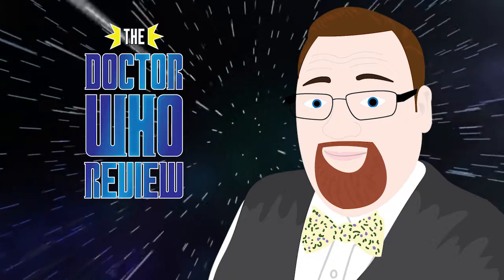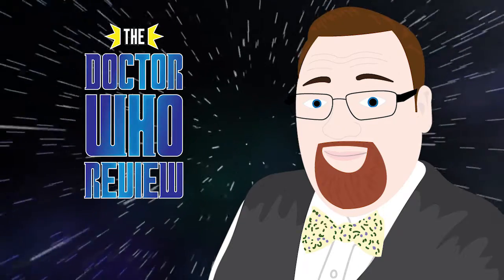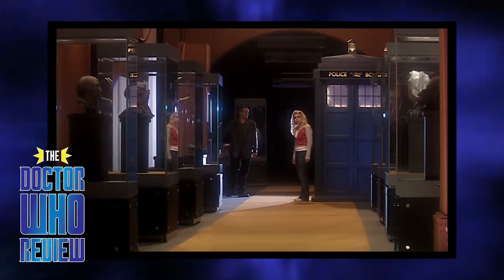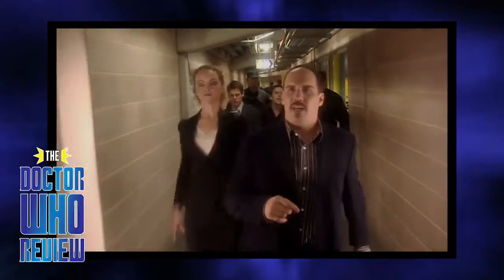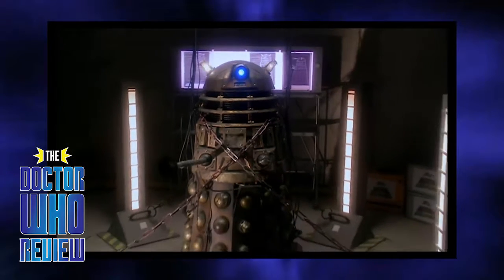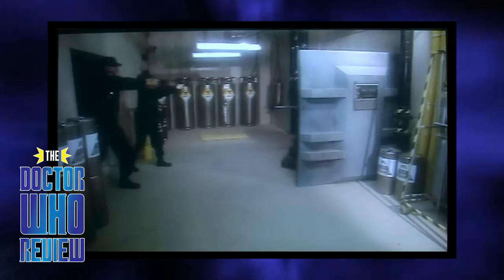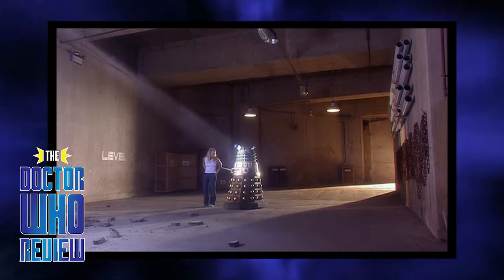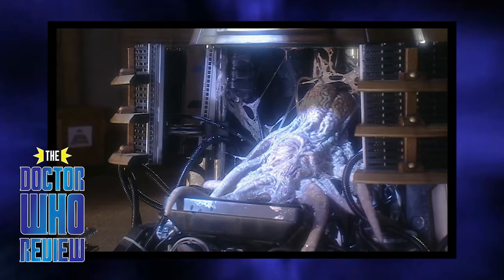Dalek - The Doctor Who Review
Today we're looking at the season 1 episode that saw the new series debut of the Doctor's greatest enemies: the Daleks!

If you want to see more from Rachel, you can find Doctor Who review podcasts and more on her channel!